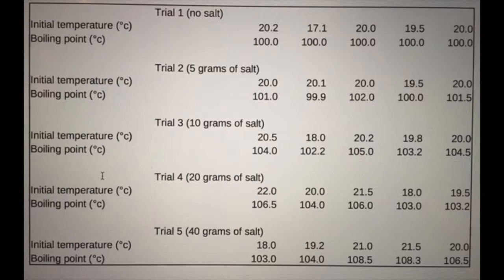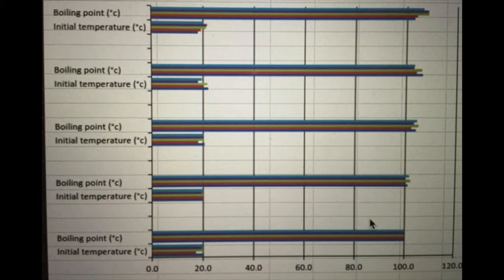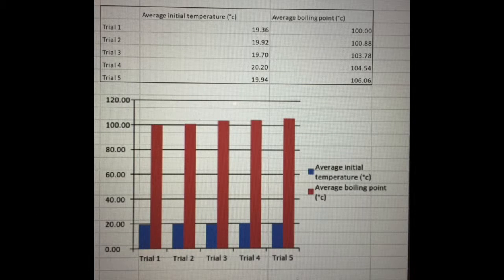Group 4 project